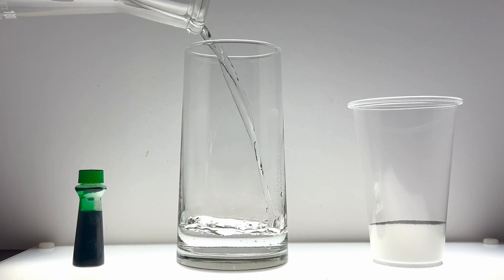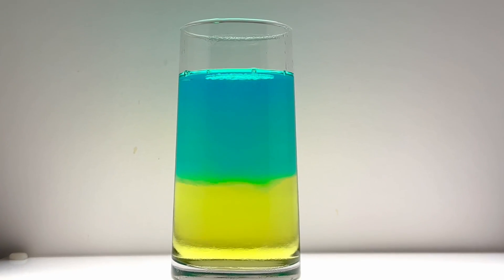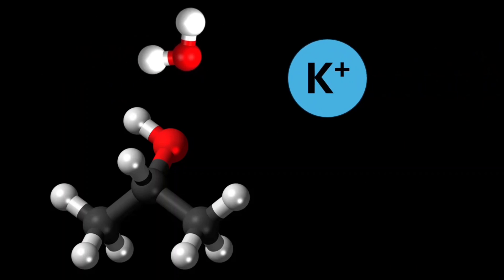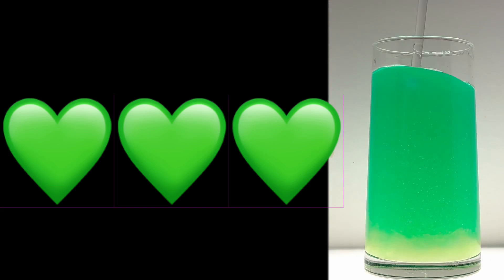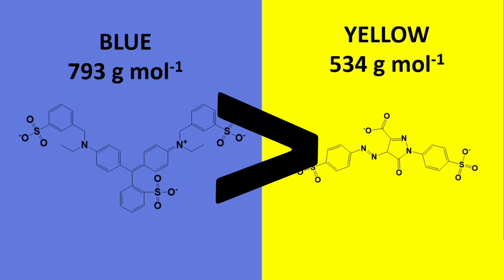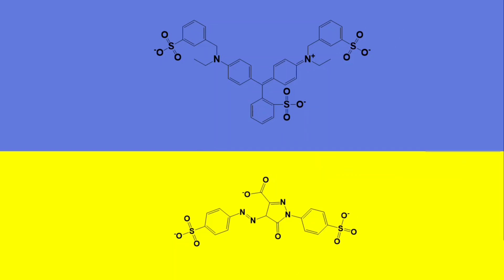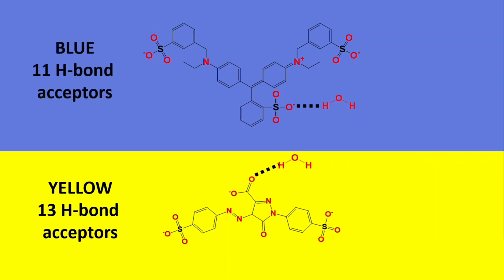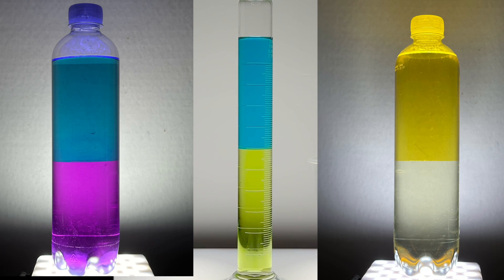Three Colors in One Simple Chemistry Experiment! 🧪💙💚💛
Join us on a colorful journey through the science of intermolecular forces in this intriguing, yet simple experiment. Learn the chemistry behind why certain dyes are more attracted to water molecules than others, resulting in unique and colorful separations. You'll learn about intermolecular forces such as ion-dipole forces, and hydrogen bonding in an engaging way. On a side note, the effect generated in this experiment looks like the flag of Ukraine 🇺🇦!